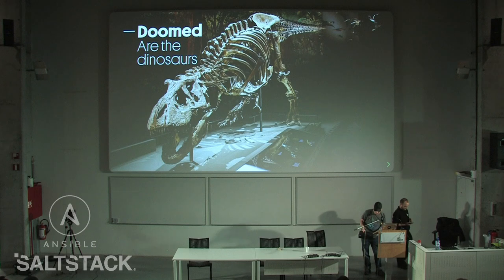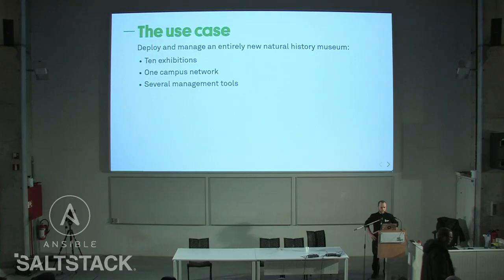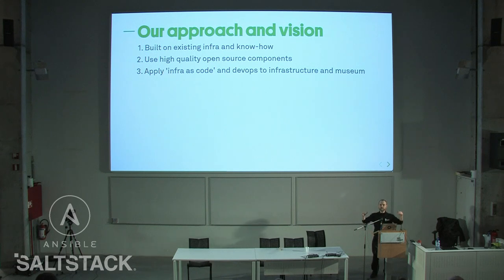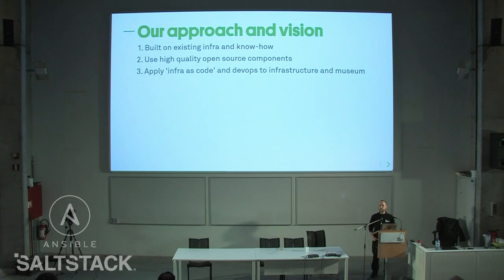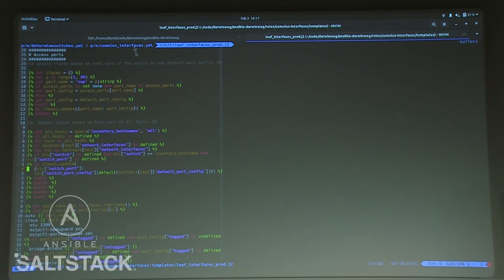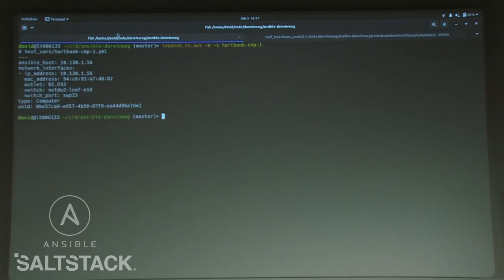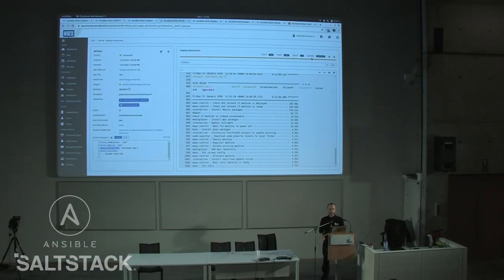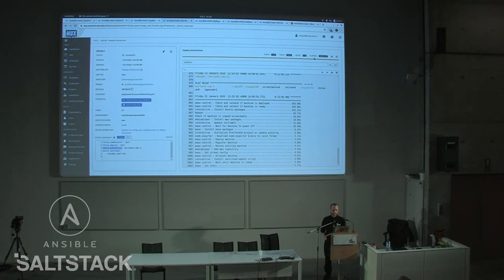Doomed are the dinosaurs II - David Heijkamp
Speaker
David Heijkamp

It may be hard to image, but some sysadmins do not operate in ideal, tightly controlled circumstances. Apparently, not every developer, application or organization is ready for Kubernetes…
In this presentation we will share a real world use case: deploying and configuring a brand new natural history museum. We’ll show how we built the museum with open source software and config management tools, dealing with a broad set of technologies, a tight schedule, a sector dominated by traditional organizations fixated on proprietary solutions and a whole bunch of actual fossils. We’ll show how far we’ve come, and what choices we made along the way.
Specifically, in this talk we will showcase in detail some of the automation code we developed in the process. For example, we will elaborate on the way how we use Ansible and AWX to configure switchports, (re)deploy computers from scratch with MAAS, configure those computers with the relevant role and provision relevant content, all in one automated workflow.